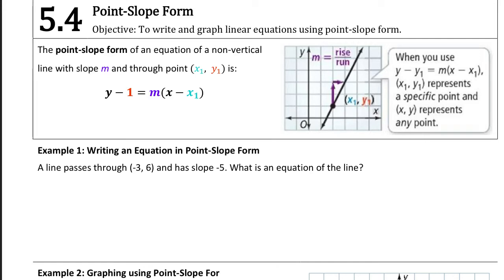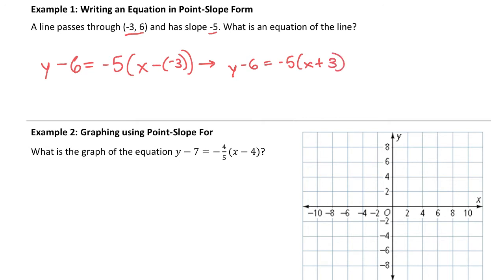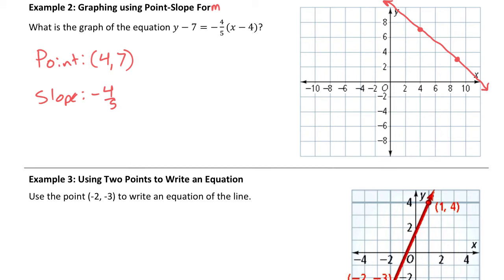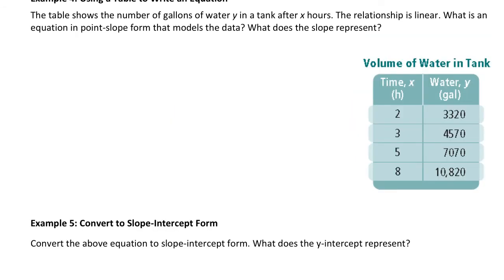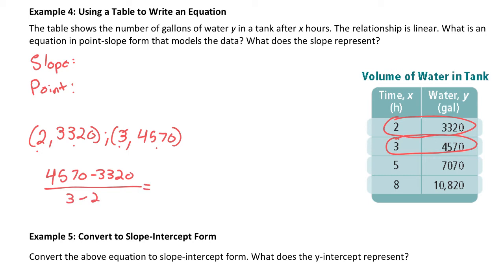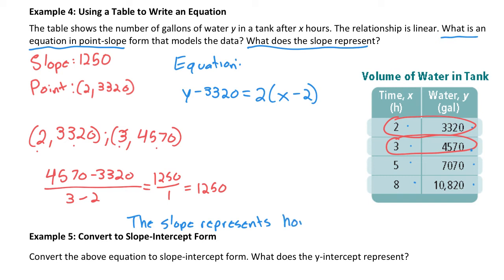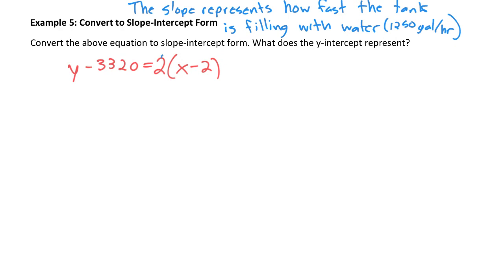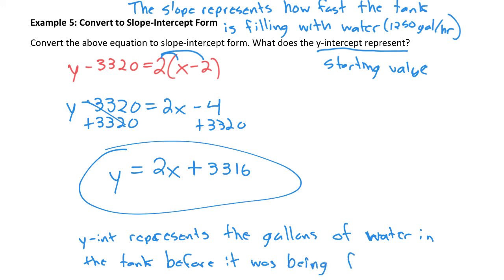Algebra 1 - 5.4 Notes